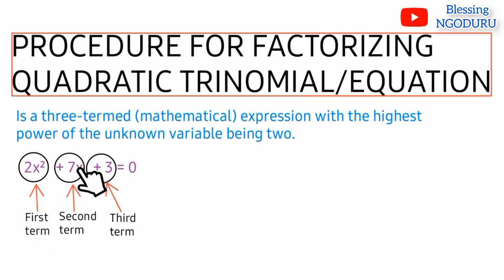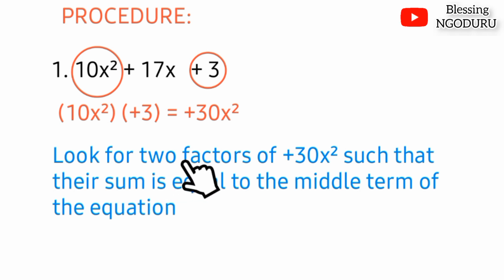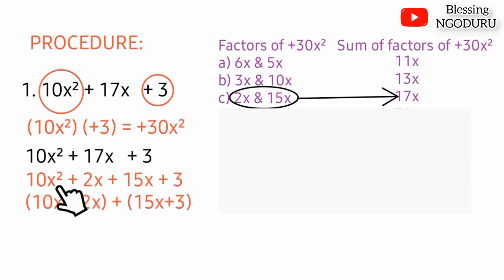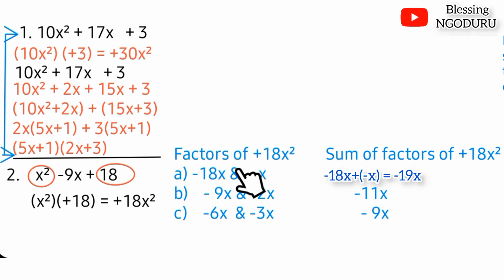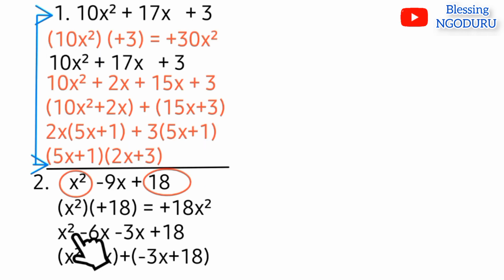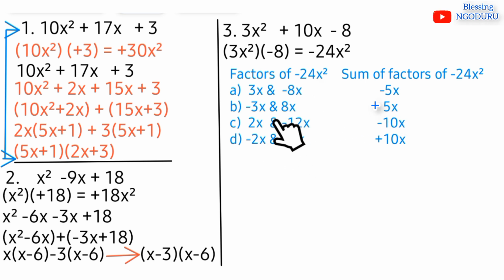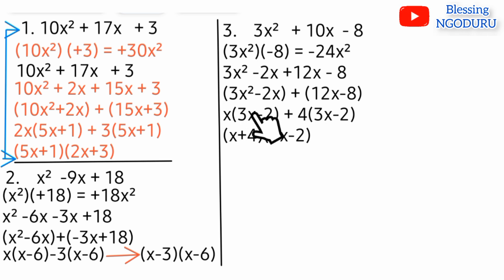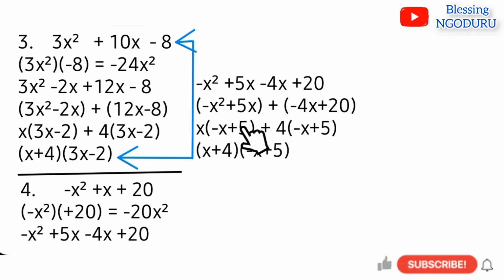How to Solve Quadratic Equation Problems by Factorization | Global Math Help | Algebra Tutorial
A quadratic expression or equation is any mathematical expression whose power or degree is 2. Is a polynomial equation with a power of two being its highest term. That means the variable has a degree of two or is squared, in the equation.  In other words, any expression that uses variables where the highest exponent or the expression's degree is 2 is a quadratic expression. The expression must have a power of 2, no higher or lower. The general formula for a quadratic expression is ax² + bx + c:
ax²+bx+c=0
a, b, and c, are numerical coefficients. However, a cannot be equal to zero, or the second power would be gone and it would become a linear equation. The expression can be rearranged and look slightly different, but it should still have three parts.

How can you tell if an expression is quadratic?

A quadratic expression should have these three terms, though it could be rearranged so it does not have this general format. The coefficient "b" can be zero, as can the constant "c", but the coefficient "a" cannot be zero or the equation becomes linear.

How do you solve quadratic equations?
There are four different methods for solving quadratic equations:
Factorization Method, Completing the Square Method, Quadratic formula, or Almighty Formula, or General Formula, and Graphical Method.
Here are some examples of quadratic expressions:

3x²-5x-2=
x²+5x+6=0

Ways to factor a quadratic expression are: FOIL method, factoring by grouping.
What is an example of factoring an expression?

One method is doing the reverse FOIL method. Find a pair of numbers that, when added together, equal the coefficient "b" and equal the constant "c" when multiplied together. Those numbers are used to factor the expression.

FOIL is an acronym that stands for first, outer, inner, last and explains how to multiply two binomials. When multiplying two binomials, the answer is a quadratic equation. Take for example the two binomials (x - 2)(x + 9). Following the FOIL method of multiplication, the answer is: x² + 9x - 2x -18, which equals x² + 7x - 18.

The equation needs to be broken down and the binomials determined. To do that, find two numbers that add to the middle term of the trinomial and multiply to the constant on the end. Using the example from above, one needs two numbers that can be added together to make 7 and multiplied together to equal -18. After some trial and error, it can be discovered that -2 and 9 fit these parameters, meaning the equation is (x - 2)(x + 9). Therefore, the factored and unfactored forms of this equation are equal.

Another method to use when factoring quadratic expressions is grouping. When using this method, terms are grouped and common factors are found and factored out. It is easier to use the grouping method when there is a coefficient other than 1 with the first term. Look at the equation 2x² + 8x + 3x + 12. These terms can be grouped in this way:
(2x²+8x)+(3x+12)
Looking at the first group, greatest common factor, is the largest number or term that goes into both expressions. The GCF for the first group is 2x. Looking at the second group, the GCF is 3. Factor out these to get 2x(x + 4) + 3(x + 4). This shows another common factor between the groups, x + 4. The distributive property can be used to factor this out, resulting in the final factors of (x + 4)(2x + 3).
Quadratic equation factorization.
How to factorize quadratic equations..
Factoring quadratics.
Algebra quadratic equa.tions.
Quadratic equation tutorial
Quadratic equation examples.
Math factorization.
Algebra tricks for quadratics.
Solving algebraic equations.
Factoring trinomials.

Steps in Solving Quadratic Equations by Factorization

To solve a quadratic equation by factoring, arrange all the terms on one side of the equation so the other side equals 0.

We can use the following steps to solve the quadratic equations by factoring:

Step 1: Clear all fractions (if any) and write the given equation in the form

ax²+bx+c=0

Step 2: Factorise the product of the coefficient of  and the constant term of the given quadratic equation.

Step 3: Express the coefficient of the middle term as the sum or difference of the factors obtained in Step 2.

Step 4: Use zero product property, i.e., put each linear factor equal to 0.

Step 5: Solve the resulting linear equations.

Checking Factorability
When it comes to checking whether a quadratic is factorable or not, we will go through a similar process. We will ask whether two numbers can be multiplied to get our last number and added to get our middle number.